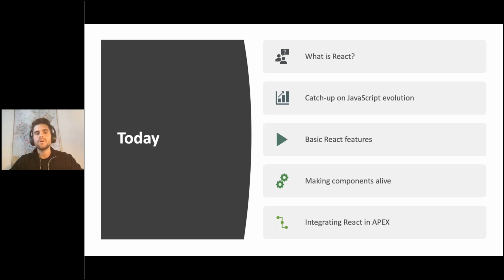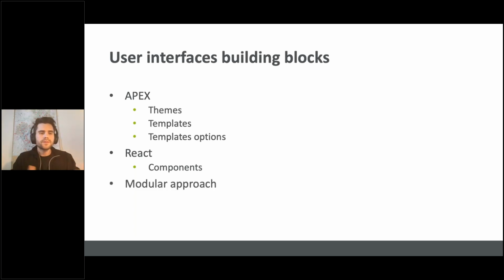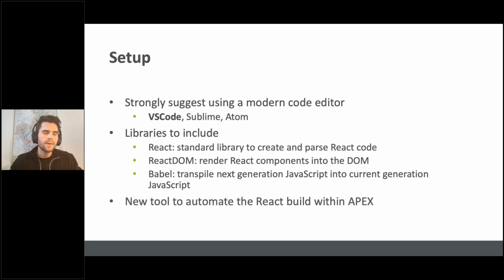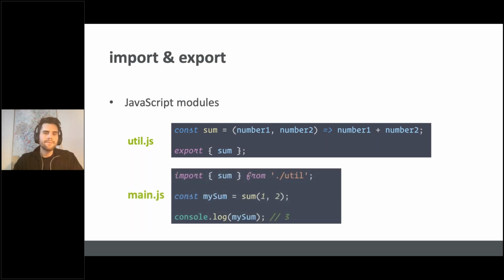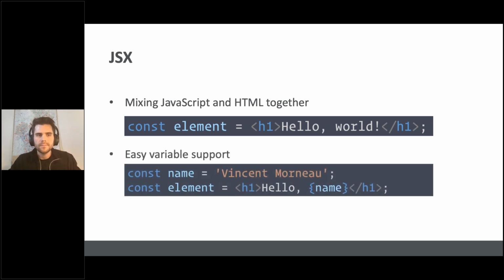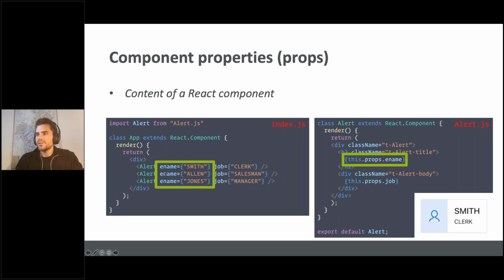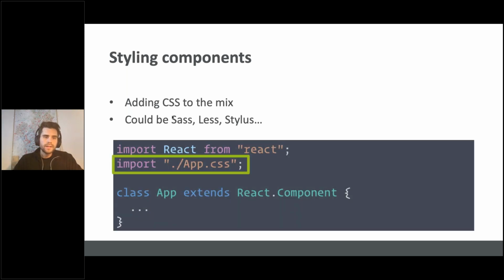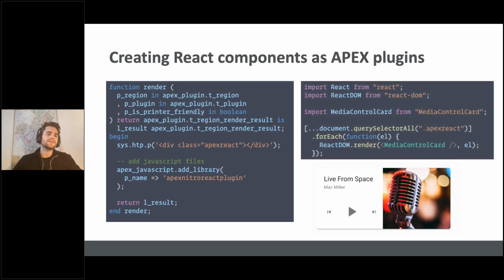An introduction to React in APEX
If you do Front-End development in Oracle APEX then you should watch this video!

React has had a steady rise to the top of front-end frameworks. Did you know it could it also be the future of APEX front-end development? In this session I'll show you what I mean. I'll go over
• Getting started with React
• Basic features, syntax and concepts
• Understanding React components
• Replacing jQuery code with React within an APEX app